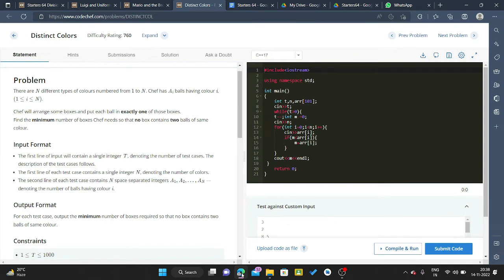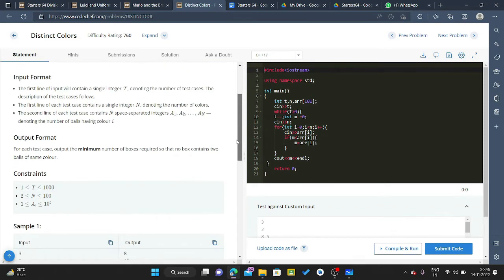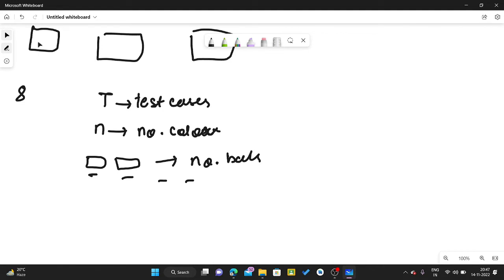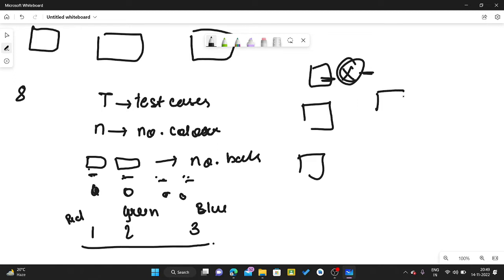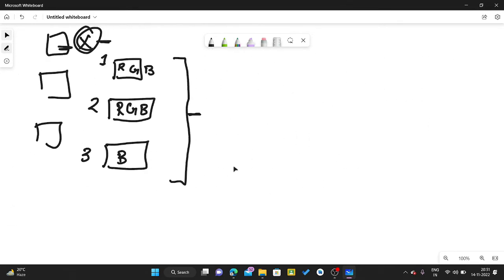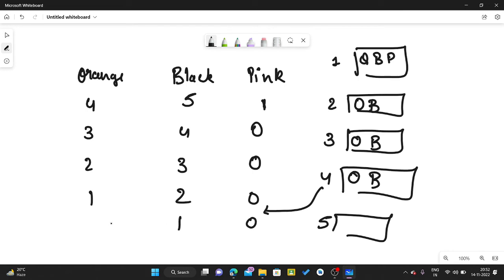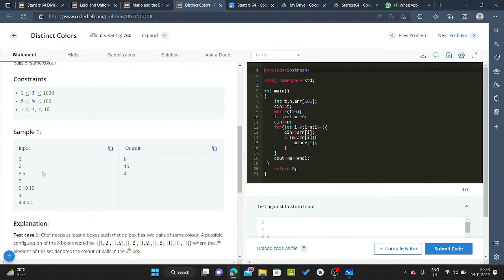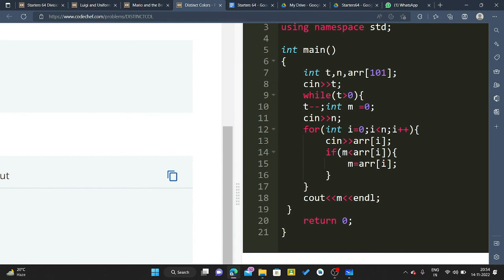CodeChef Starter 64 (Distinct Colors) Explanation || 9 Nov 2022 || CodeChef Solution || Initiate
Explainer -  Radhika Bhoyar
Video Editor - Viranchi Dakhare
Priya Kriplani
Atharva Nerkar
~Team Initiate